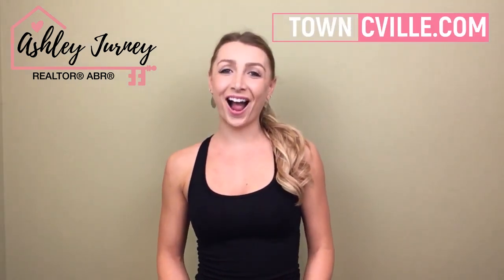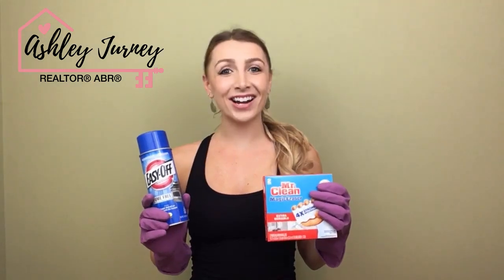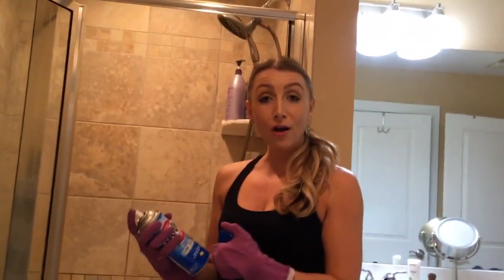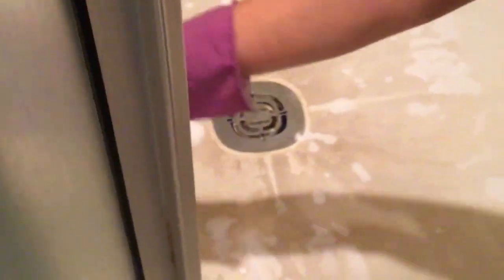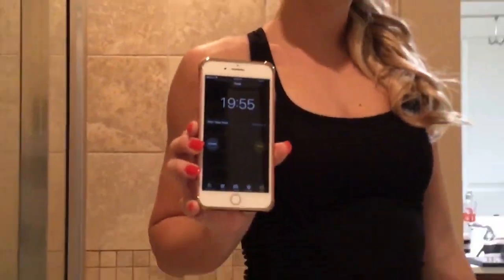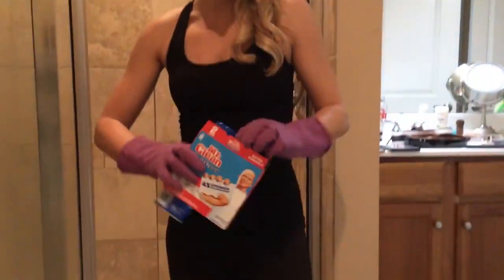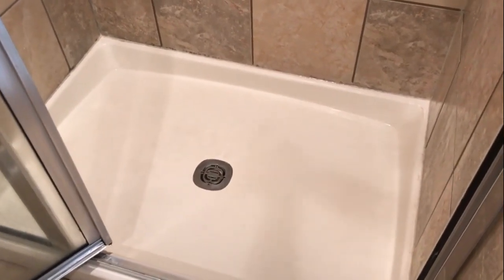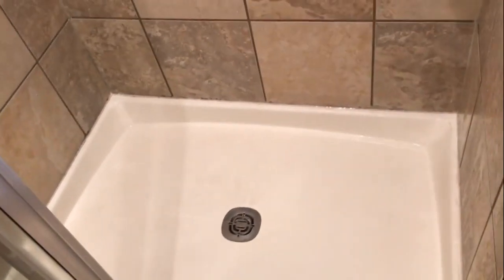ULTIMATE SHOWER CLEANING HACK FOR A SHINY CLEAN | HOME HACKS & REMEDIES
Welcome to the ultimate solution for achieving a shiny, spotless shower - our "Ultimate Shower Cleaning Hack"! Say goodbye to the hassle of scrubbing and the frustration of stubborn soap scum and grime. With this innovative cleaning hack, you'll be amazed at how effortlessly you can transform your shower into a sparkling oasis.

Our tried and tested "Ultimate Shower Cleaning Hack" is designed to simplify your cleaning routine and deliver exceptional results. No more wasting hours trying to remove tough stains or dealing with harsh chemicals that might damage your shower surfaces.

The key to our hack lies in the powerful combination of natural ingredients that are both effective and gentle on your shower materials. Our expertly crafted formula is specifically designed to dissolve soap scum, mineral deposits, and water stains without any harsh abrasives. Not only will it restore the shine to your shower, but it will also help to prolong the life of your fixtures and tiles.

Using our "Ultimate Shower Cleaning Hack" couldn't be easier. Simply apply the solution to your shower walls, floor, and fixtures, and let it work its magic. In just a few minutes, you'll witness the grime effortlessly lifting away, revealing a glistening, fresh surface underneath.